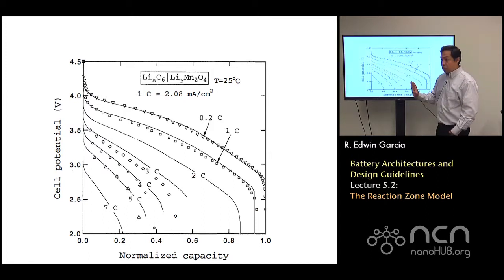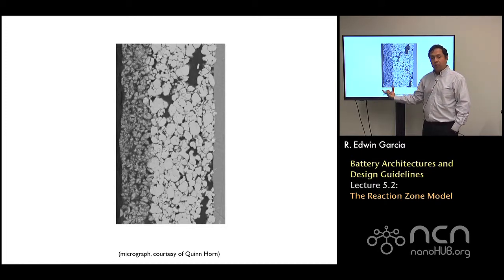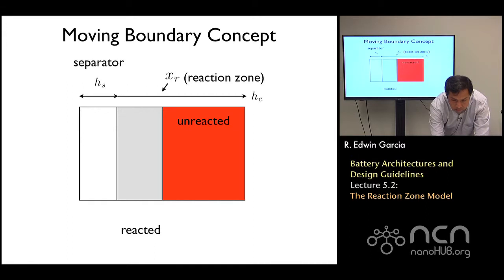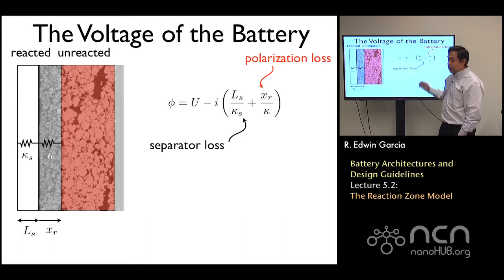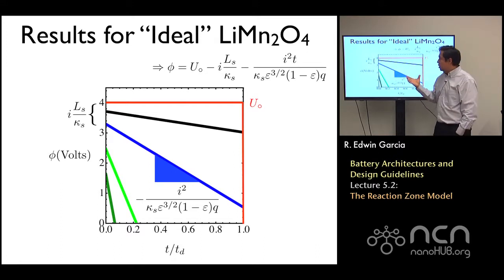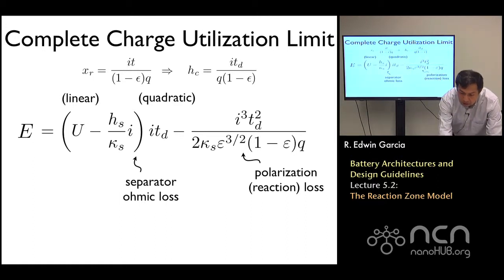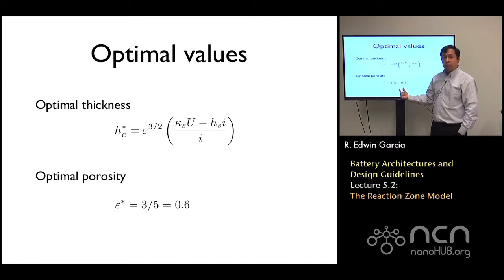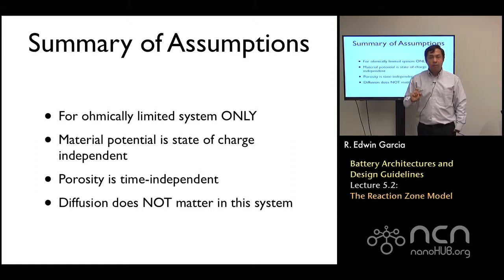nanoHUB-U Rechargeable Batteries L5.2: Architectures & Design Guidelines - The Reaction Zone Model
Table of Contents:
00:09 Lecture 5.2: The Reaction Zone Model
00:49 Untitled: Slide 2
04:07 Newman's Reaction Zone Model
06:55 Equivalent Circuit
08:19 Moving Boundary Concept
09:15 The Reaction Zone and Utilized Charge
12:22 The Voltage of the Battery
16:05 Results for "Ideal" LiMn2O4
18:08 How does it compare to the experiment?
19:04 Three Optimization Restrictions
20:38 Complete Charge Utilization Limit
22:55 Optimal Thickness and Porosity
24:44 Optimal values
27:17 Cut-Off Voltage Limit
28:00 Optimal Thickness and Porosity
28:59 Revised Optimal Values
29:42 Summary of Assumptions

This video is part of the nanoHUB-U course "Introduction to the Materials Science of Rechargeable Batteries"